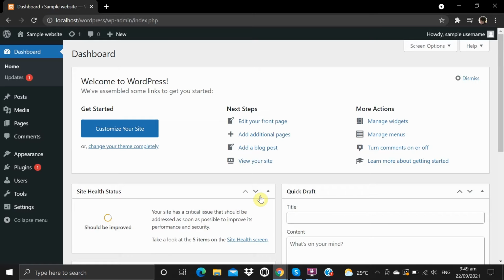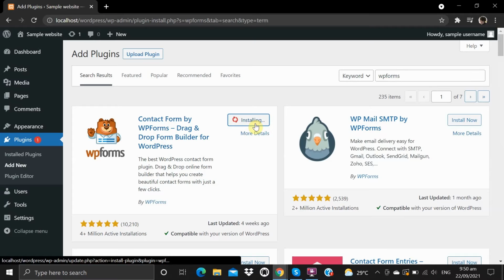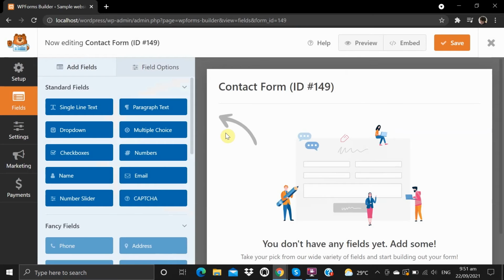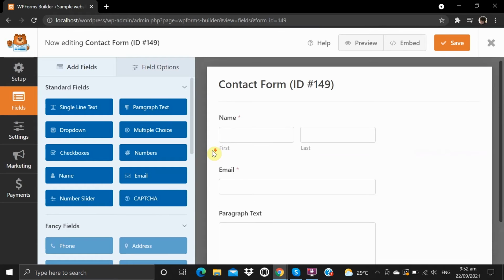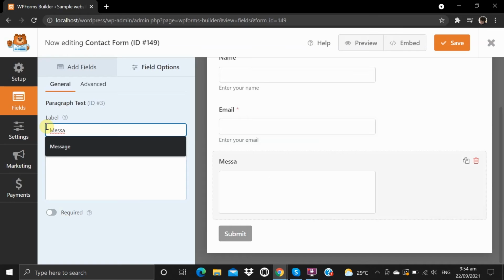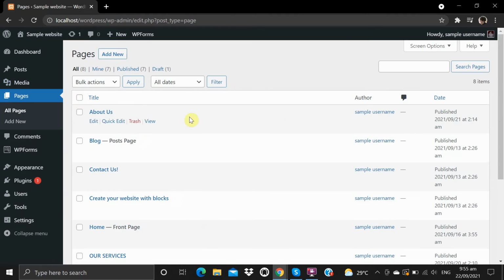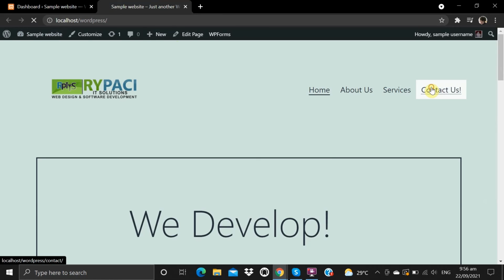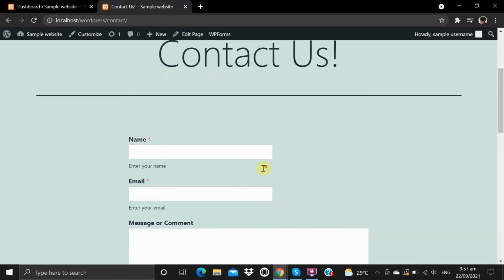How to create a contact page in WordPress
Create a contact page in WordPress